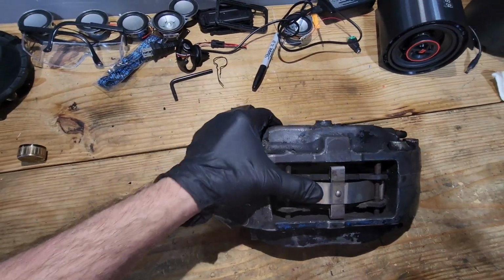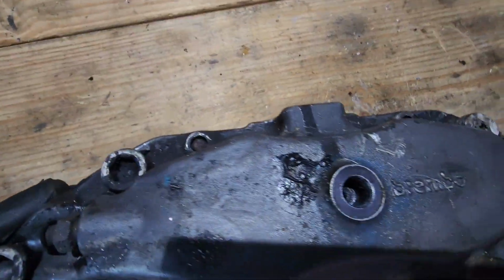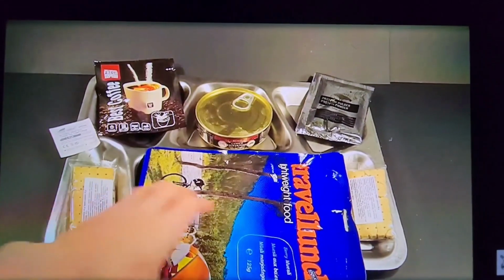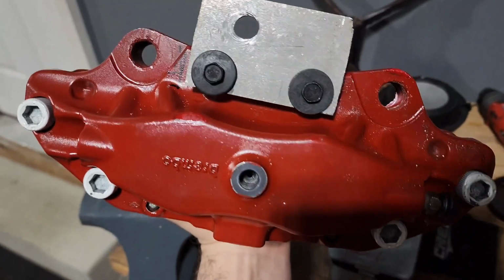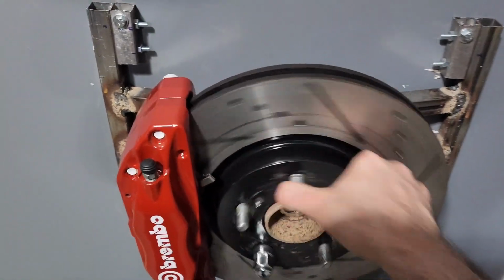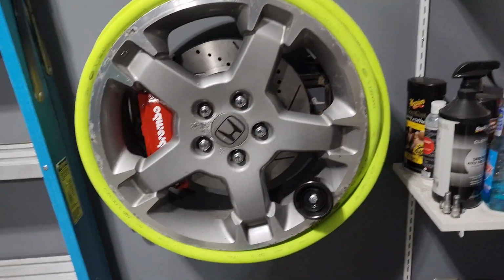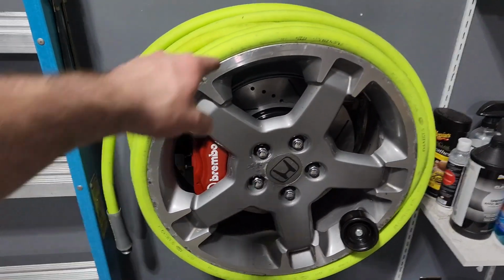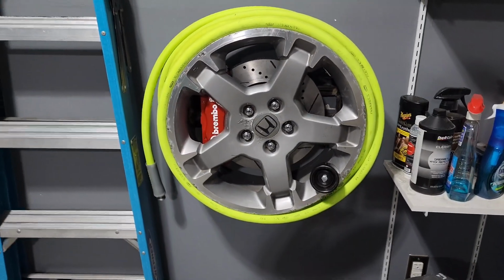DIY cUsToM hose reel PART 2!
for all intents and purposes, it works!